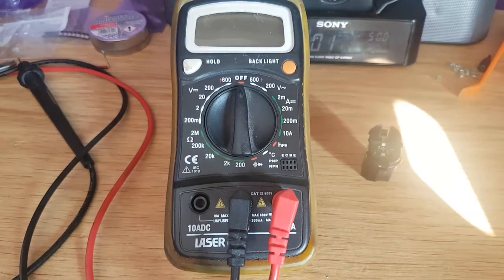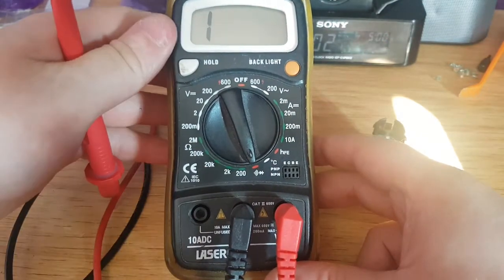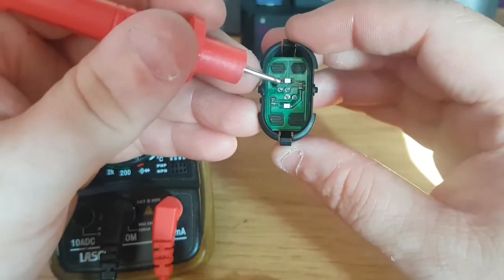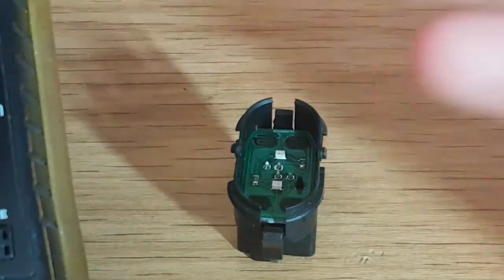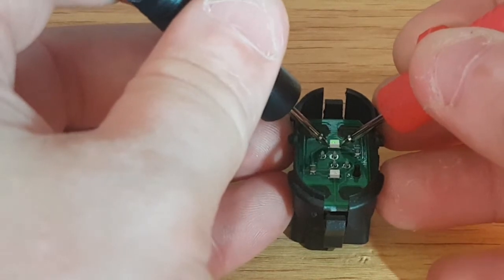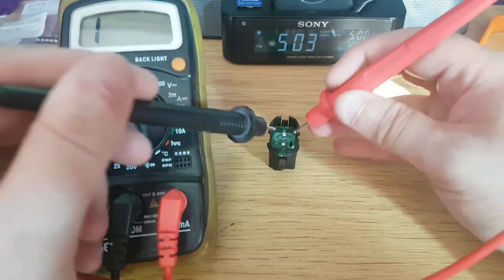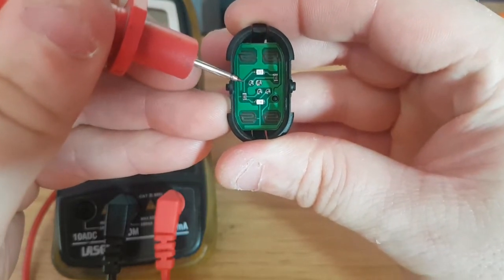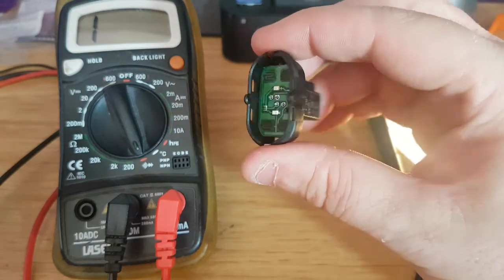How to Test polarity of smd led with multimeter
How to test polarity using a multimeter. Just select diode/continuity test on multimeter